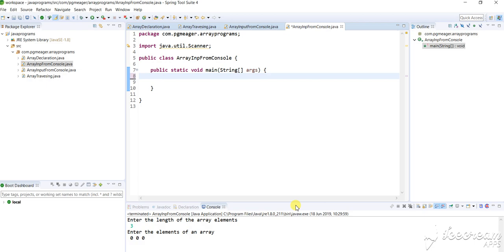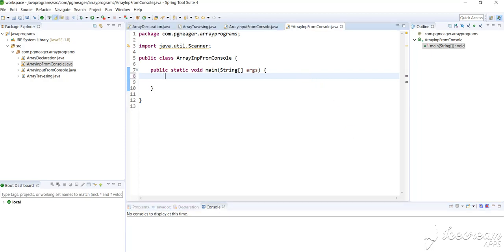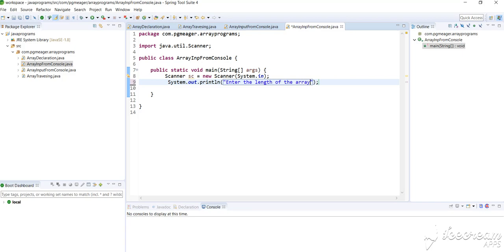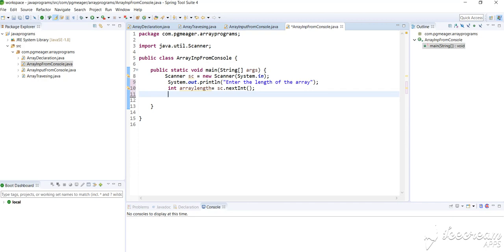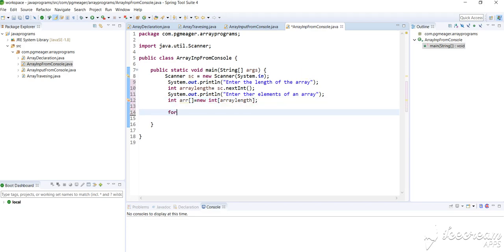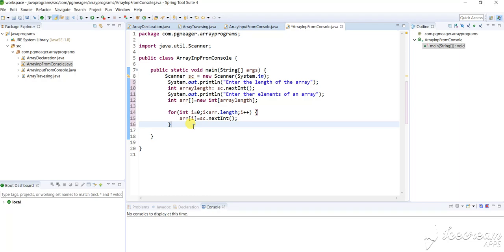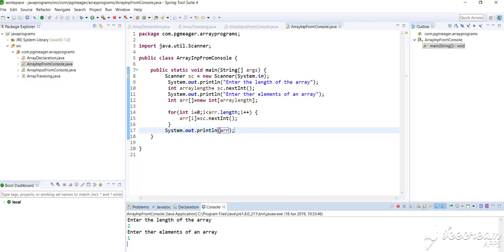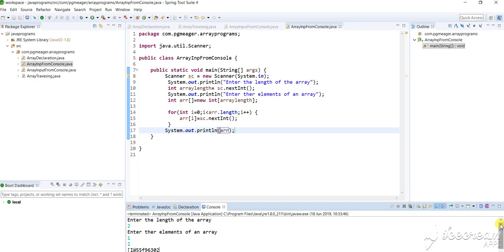How To Take Integer Input From User In Java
Hey everyone,

This video explain you how to take the input from the console rather than passing the value to the variable directly.

For any clarification, you can get back to me at